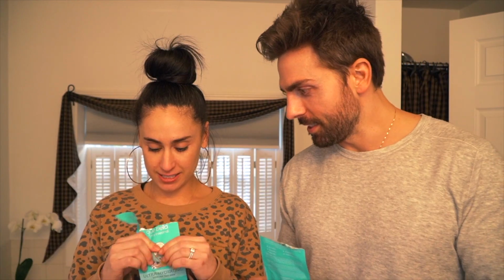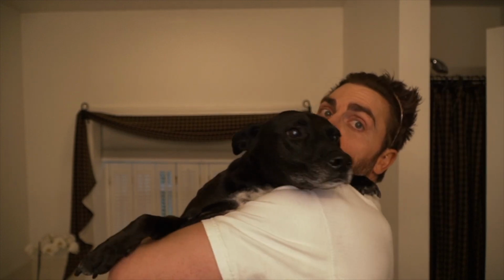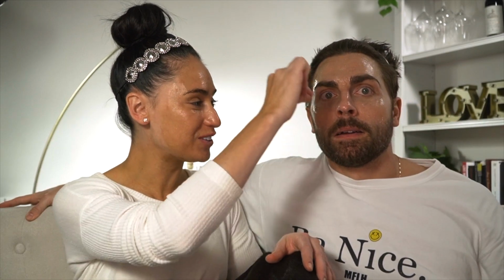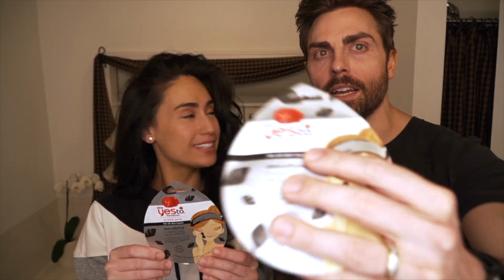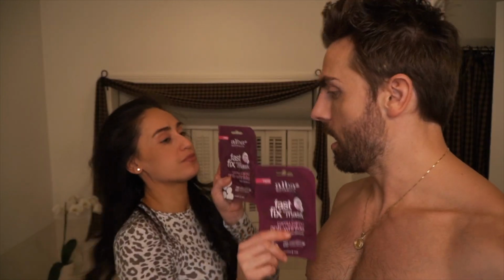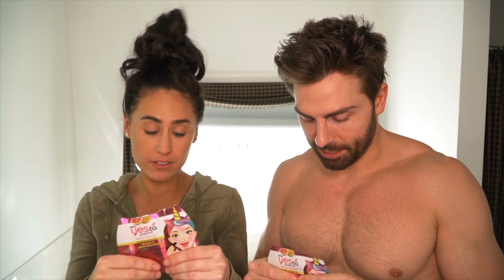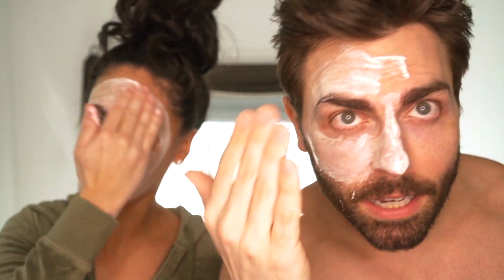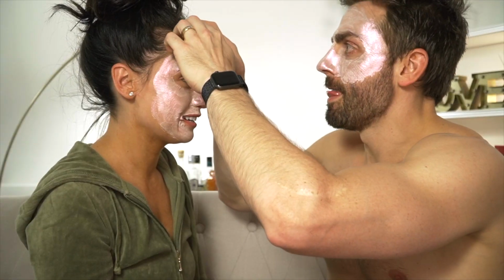A Week of Face Masks: Our Reviews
Ok, so...

This week has been BEYOND special. Not only have we dedicated EVERY SINGLE NIGHT to doing a different face-mask... we've reviewed all of them for you!!!
This is a weird time in the world. To lighten the mood, we wanted to do something that could take your mind off of the heavy weight of worry, and bring you a little bit of light through some ridiculous face-mask reviews.
We went to target (masks and disposable gloves on) and got an assortment of the most colorful face-masks we could for a whole week of face-mask reviews!

So sit back, let the weight of the world fall from your shoulders, and enjoy a little love from us to you, in the ridiculous form... of face-masks.

Thank you so much for checking us out and if you like the content let us know below in the comments. We appreciate every one of you watching and wanna talk to as many of you as we can.

-Colt & Ang

Our Camera
Our Lens
Our mic
Our little 2nd Camera (timelapse)
Our Light stands
Our ring light
Our ND Filter

If you like the channel check us out here too

Music

Main Theme - We could have a good time - Russel Vista